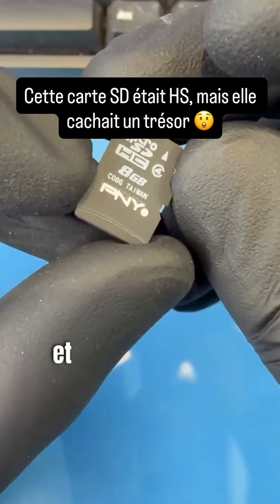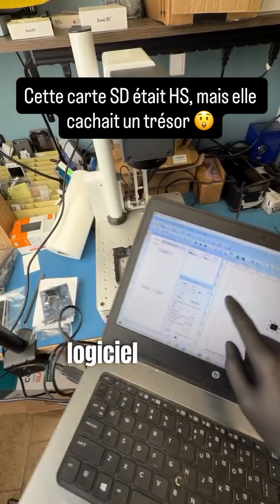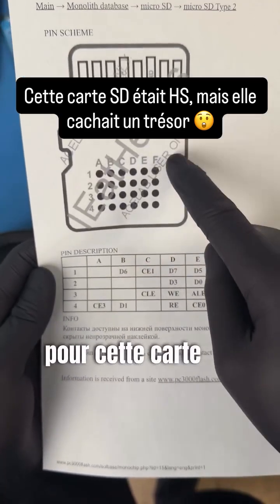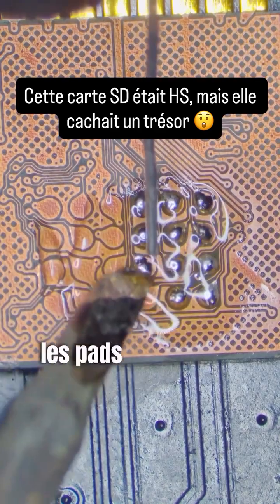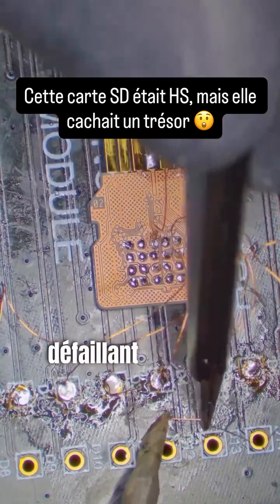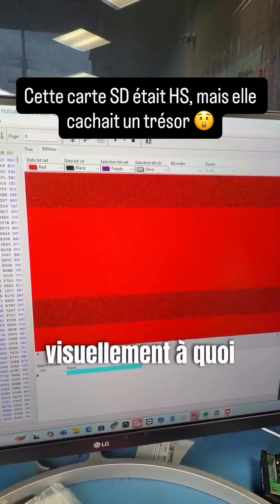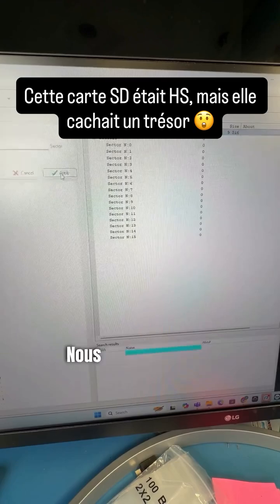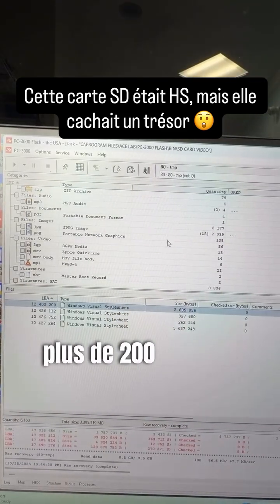Abonne-toi 👉 La « résurrection » d’une carte SD morte ! Cette carte SD avait cessé de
La « résurrection » d’une carte SD morte !

Cette carte SD avait cessé de fonctionner et contenait de précieuses photos du chien d’un client.

Le problème était physique : la carte n’apparaissait pas du tout sur l’ordinateur. Le microcontrôleur était défaillant.

Le processus pour la ramener à la vie :
•Retirer la couche protectrice par laser.
•Souder des fils sur les lignes de données en cuivre.
•Contourner le contrôleur pour lire les données brutes directement de la carte NAND.
•Décoder (désembrouiller) les données brouillées pour les reconstituer.

Résultat : Plus de 200 images récupérées !